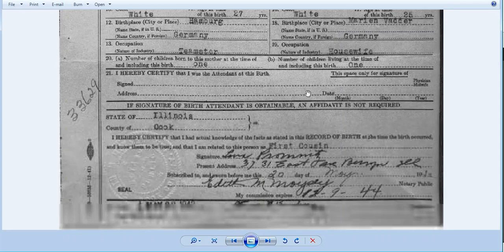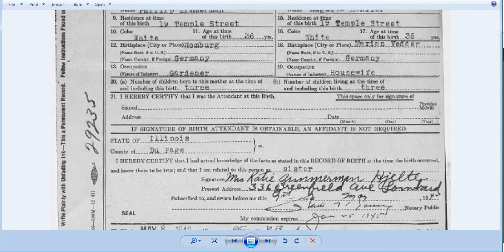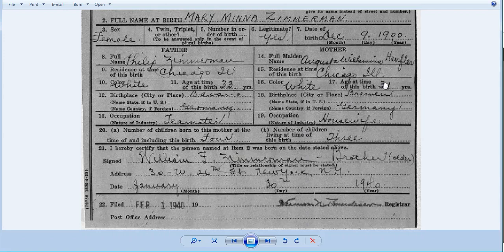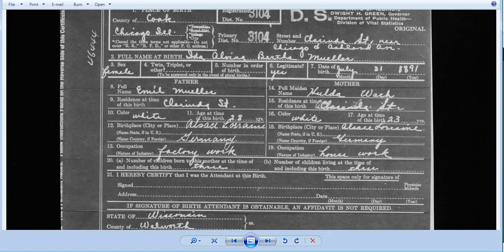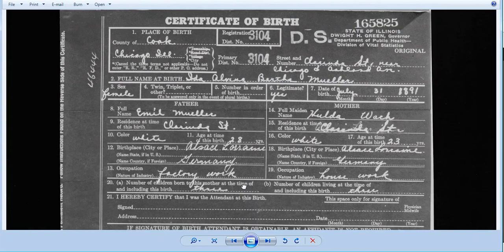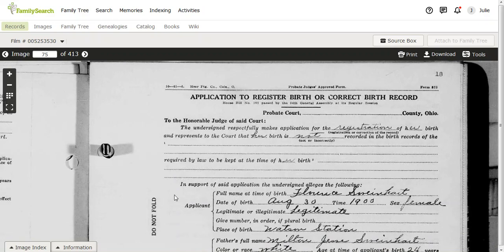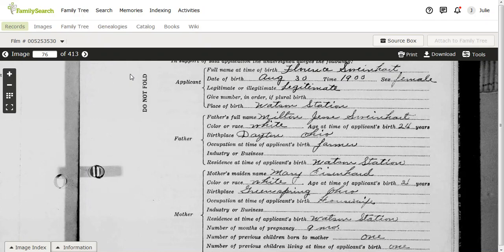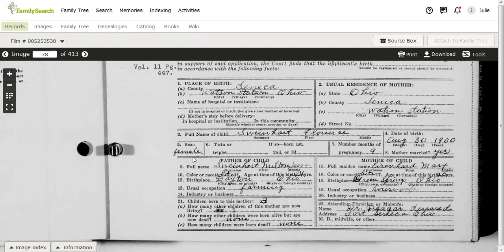A Genealogy Goldmine in Delayed Birth Certificates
While not always reliable for the birth event, delayed birth certificates can be extremely helpful. In this video, I'll show you some examples of just how helpful they can be (they've helped me solve brick walls!).

But first, I want to point out that these certificates can be filed in their own record set, or they can be intermingled with the original birth certificates in birth date order. Also, if you happen to have a birth certificate filed at the time of the birth, you might still find a delayed registration. This could happen for a few reasons, namely because the original could not be located (I've noticed this is the case when no given name is provided on the original birth certificate).

One more thing. Not all delayed birth certificates are created equal. Some were created on a specific form with “delayed” in the title, while others were recorded on the regular birth certificate form of the time. Also, documentation and/or affidavits were required at the time of the delayed registration, and sometimes you can find these additional goodies. State statutes dictate the “rules” for delayed registrations, as well as the acceptable documentation. Delayed registrations could be filed for various reasons, but the biggest boon was probably in the late 1930s through the 1950s, when individuals needed a birth certificate in order to claim Social Security benefits.

So now that we've got all that out of the way, how on earth can these be helpful? Check out the video to see how.